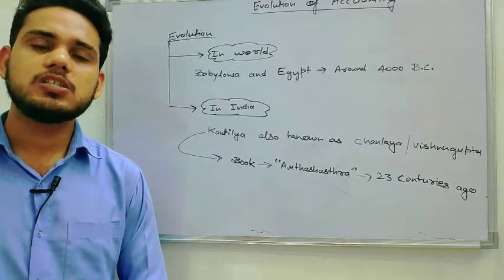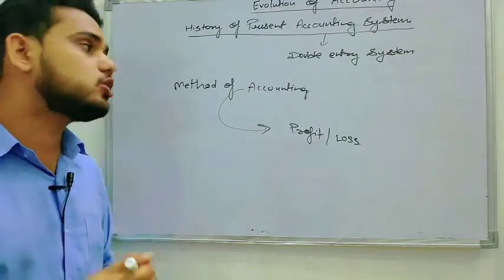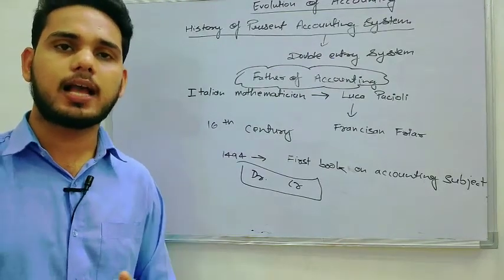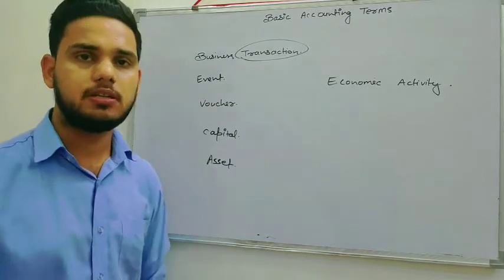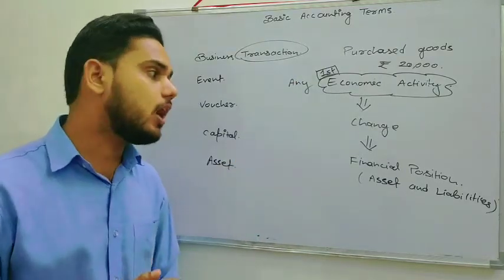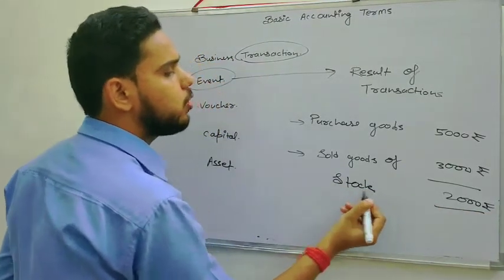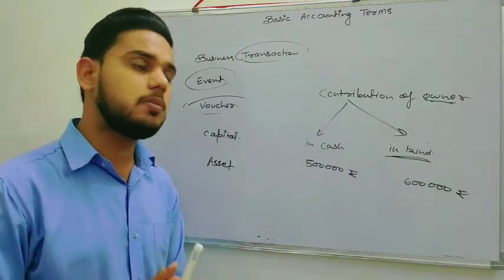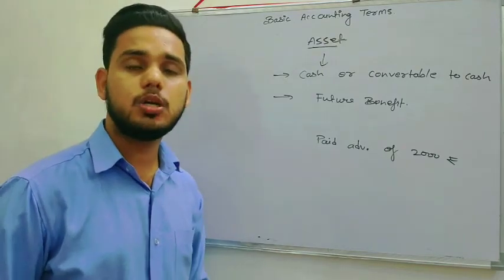Evolution of Accounting & Basic Accounting Terms part 1 || Class 11